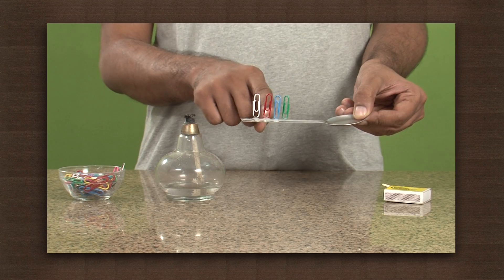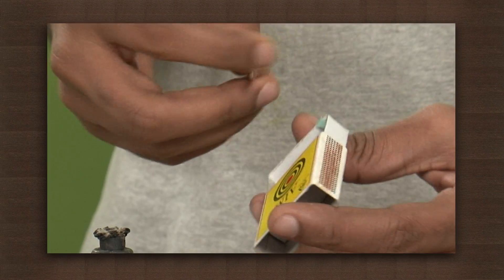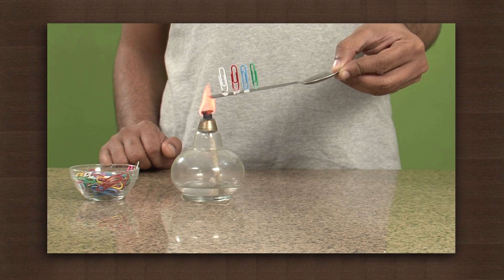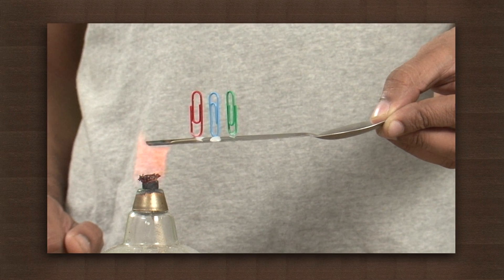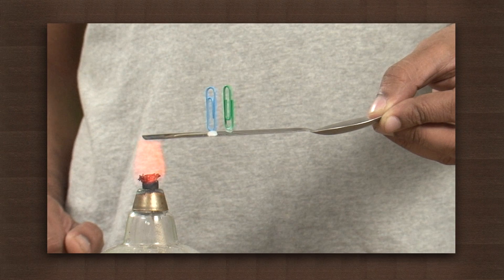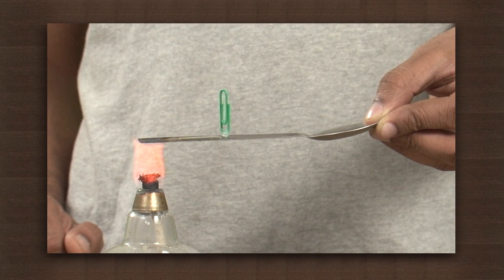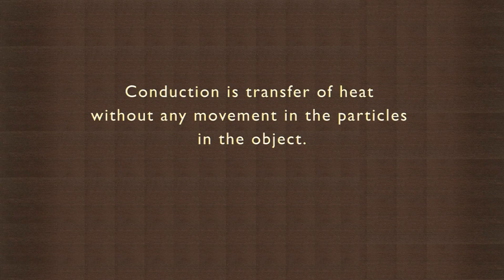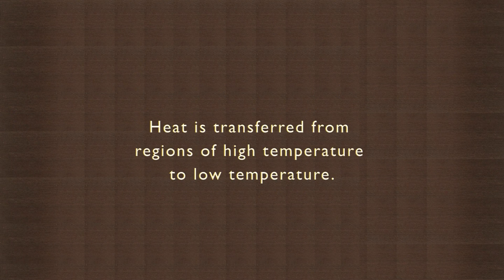Conduction | Heat | Physics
In this activity we explore how conduction works. We affix pins on a metal spoon with the help of some molten wax. As we heat the spoon, we observe that the pins fall of one after another, staring from the pin that was closest to the spirit lamp. This method of heat transfer is called conduction and takes place only in solids. In conduction the particles in the object transfer heat without moving from one place to another in the object.